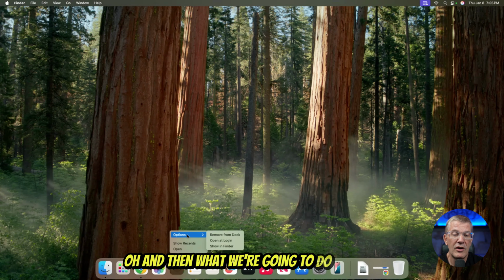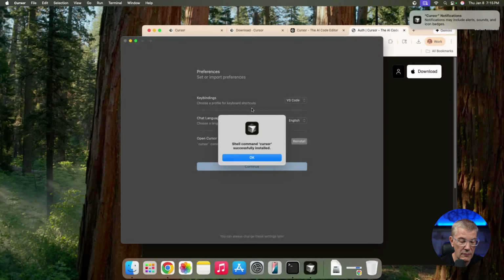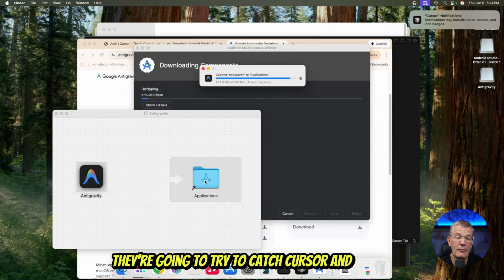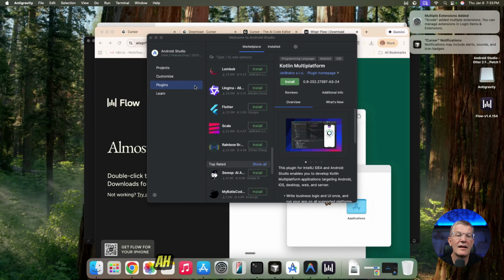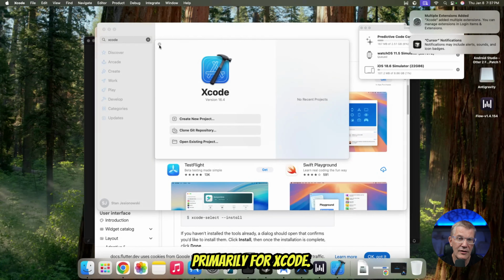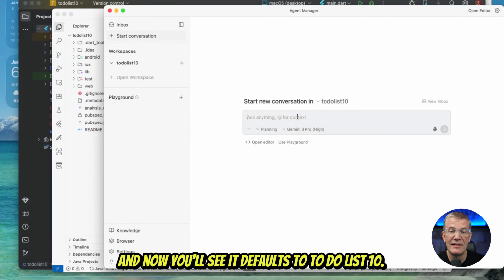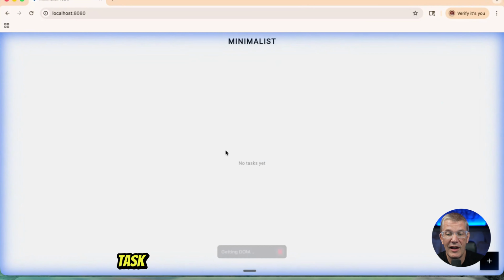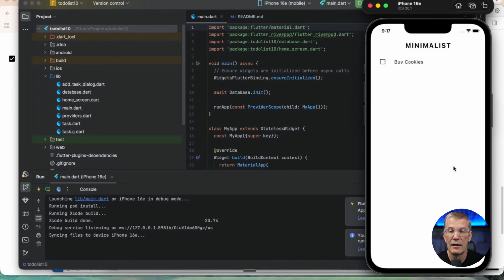My Vibe Coding Software Setup On My MacBook Pro M5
00:00 Setting Up the Desktop Environment
03:37 Installing Cursor and Android Studio
08:27 Exploring Flutter and Anti-Gravity
13:23 Finalizing Setup and Project Creation
18:38 Introduction to Android Studio and Flutter
19:50 Building a To-Do List App
22:44 Utilizing Anti-Gravity for Coding
25:46 Testing on iOS and Final Thoughts

🚀 That’s right — steal my Android Studio Vibe Code stack and start building your own app today.

In this video, I break down my complete Android Studio Vibe Coding setup — the exact hardware and software stack I use to go from a fresh Mac install to a working cross-platform app running on Android, iOS, and Chrome.

You’ll see how Android Studio + Flutter form the foundation of my workflow, while AI-powered tools like Cursor, Google Anti-Gravity, and Whisper Flow do the heavy lifting. This is modern Vibe Coding — where AI handles the boilerplate and you focus on design, logic, and speed.

 • My full Android Studio Vibe Code Stack
 • Why Android Studio is the backbone of my workflow
 • How Flutter lets you build one app for multiple platforms
 • Using AI agents to plan, write, and refactor code
 • Voice-driven coding with Whisper Flow
 • Testing apps on Chrome, Android, and iOS
 • Building a minimalist to-do list app with a local database
 • Why Mac + Xcode emulation is a game-changer for app testing

 • Android Studio
 • Flutter + Dart
 • Cursor AI
 • Google Anti-Gravity
 • Whisper Flow (voice coding)
 • Xcode (iOS emulation)
 • Mac M4 Desktop / MacBook Pro M5

Coding isn’t about typing every line anymore. With the right Vibe Code Stack, you can ship apps faster than ever — without writing everything by hand. This workflow lets you prototype, test, and deploy ideas at AI speed.

If you’re curious about:
 • Android Studio + Flutter
 • Cross-platform app development
 • “Vibe Coding” with AI agents

If this helped you:
 • 💬 Drop a comment with your stack or questions — I’m happy to share what’s working for me

— Stan